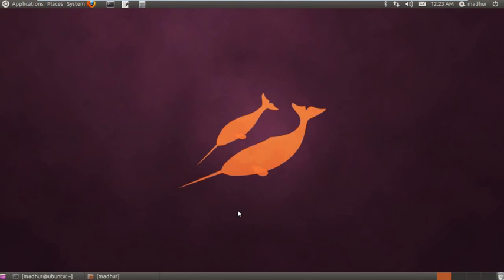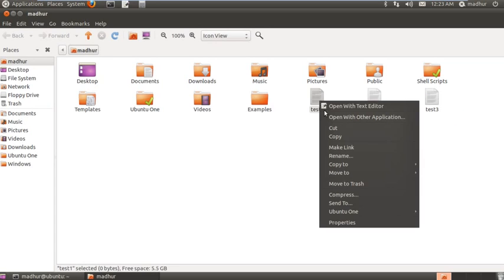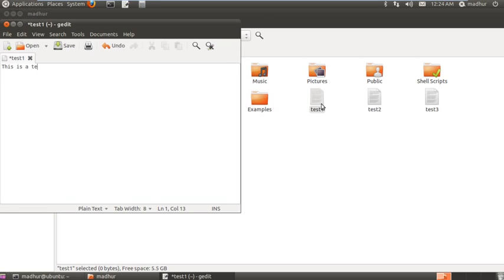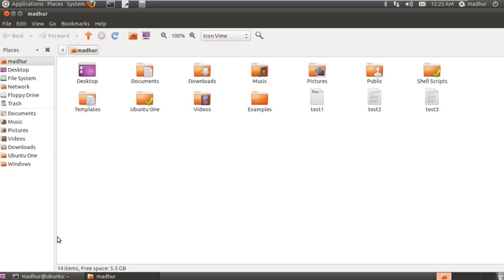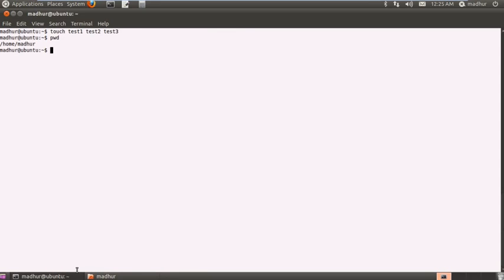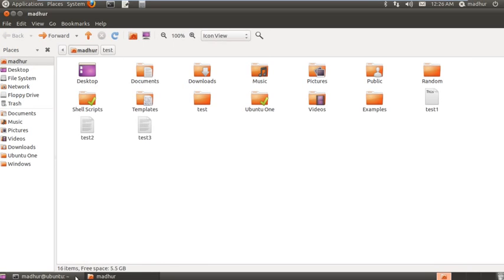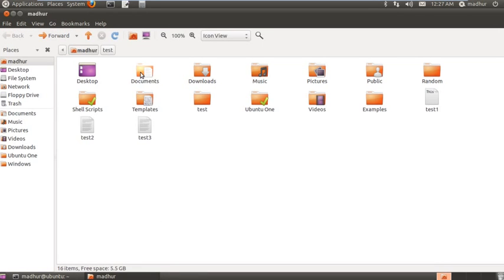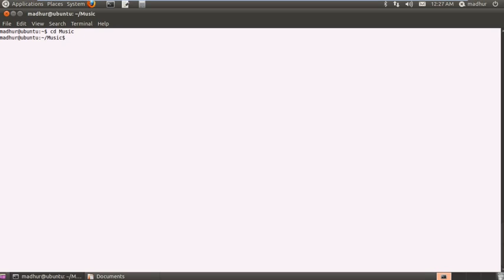Shell Scripting Tutorial 4 Create Files & Directories